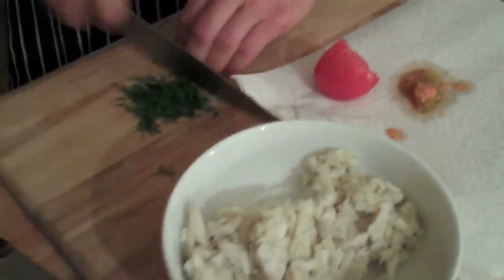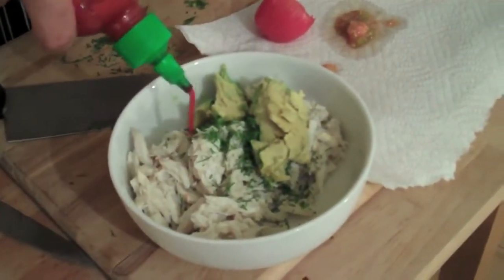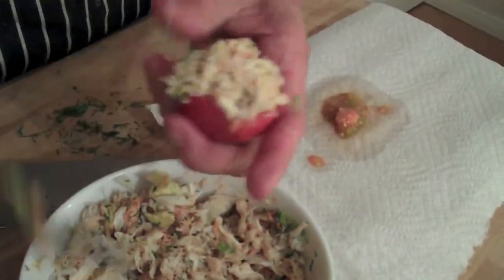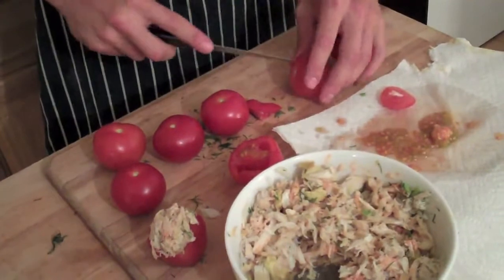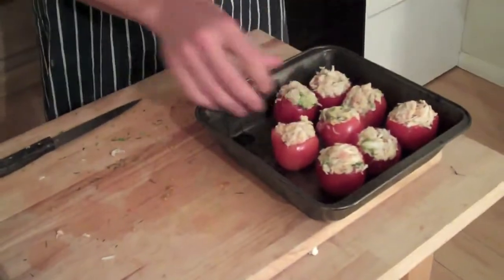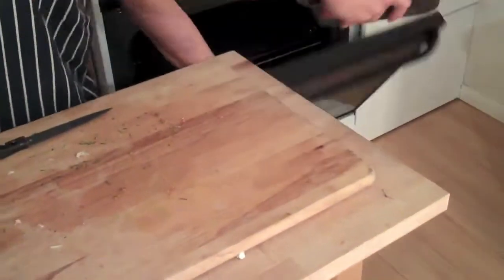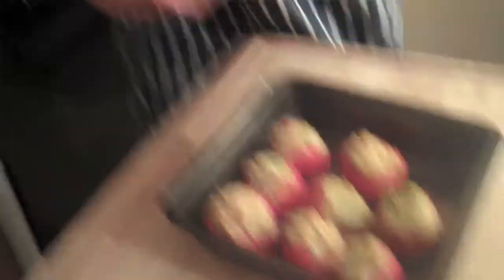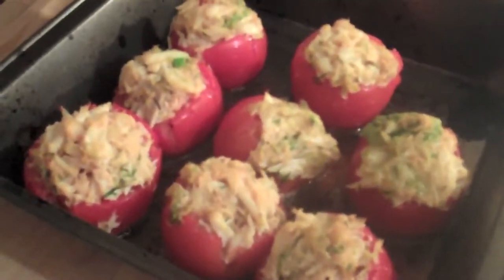crab and tomato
simple crab stuffed tomatoes